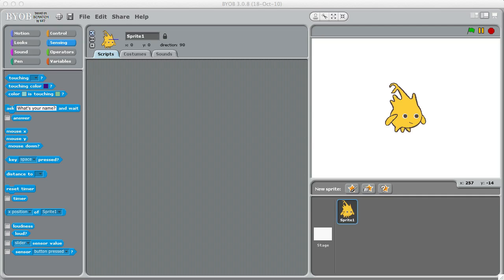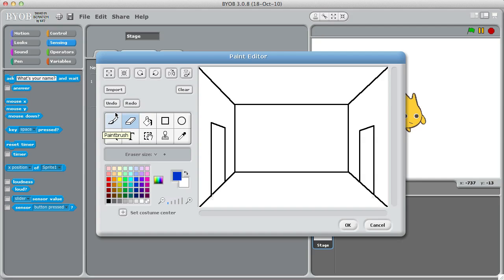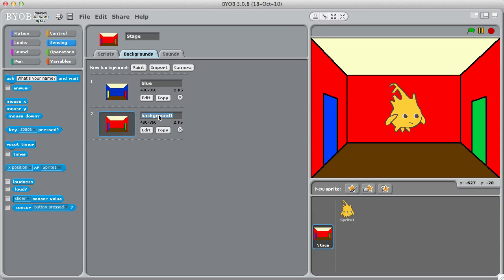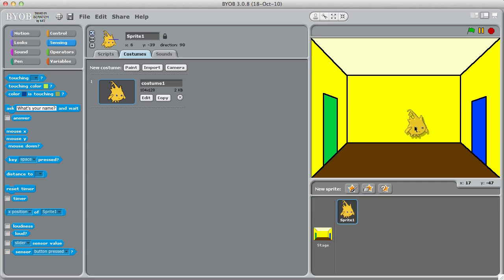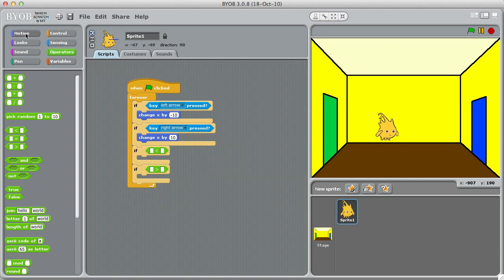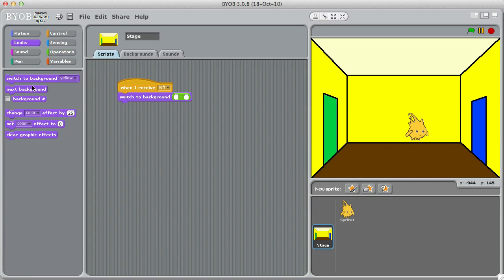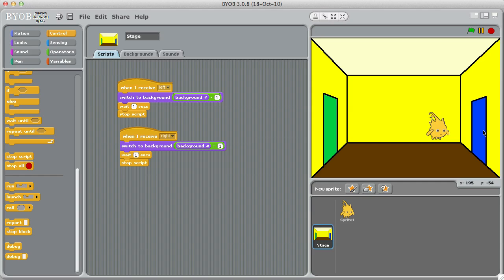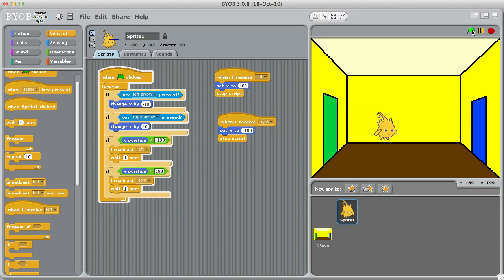Creating linked screens in Scratch